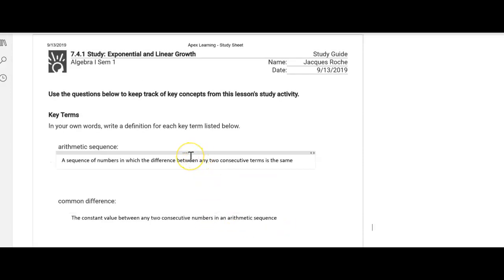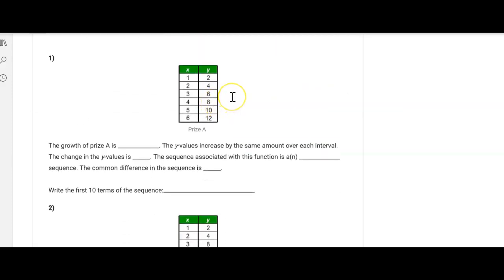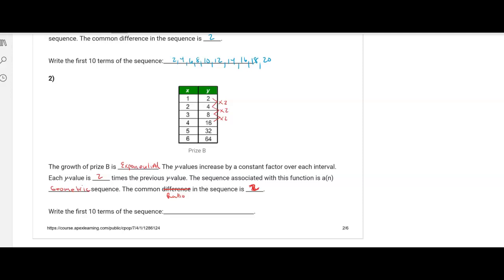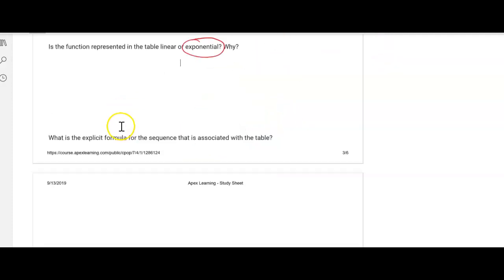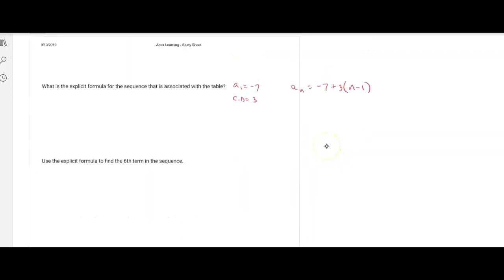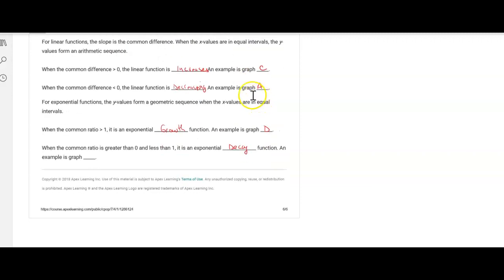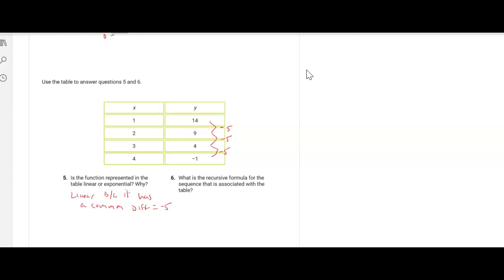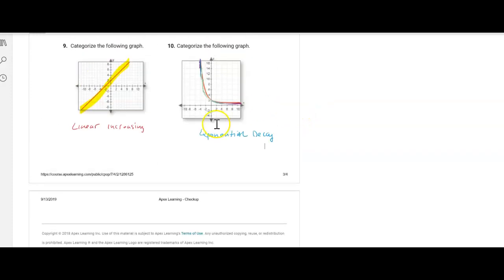7.4 Notes Video